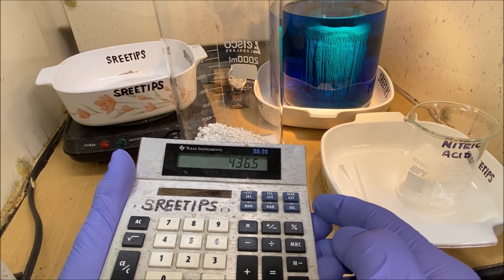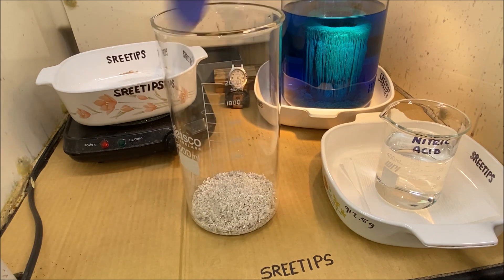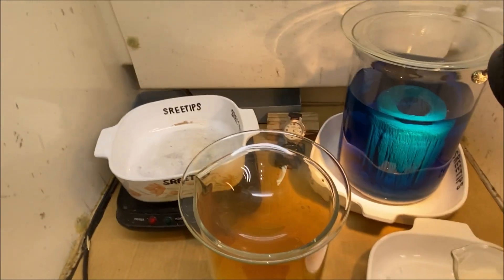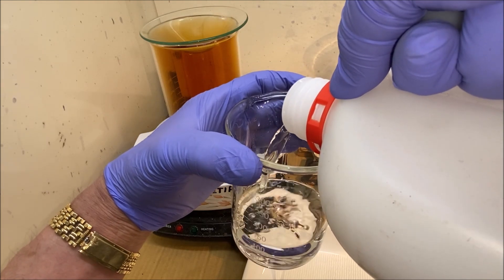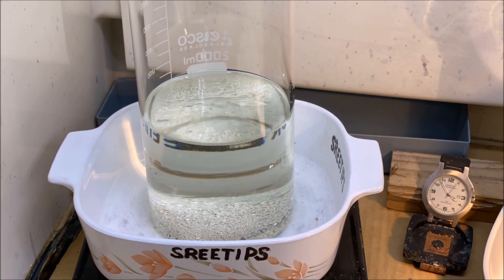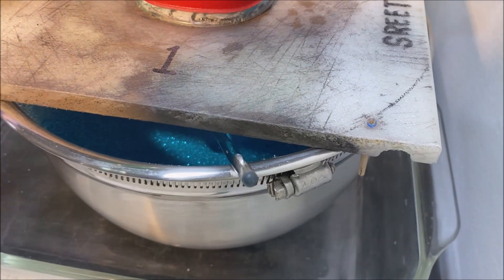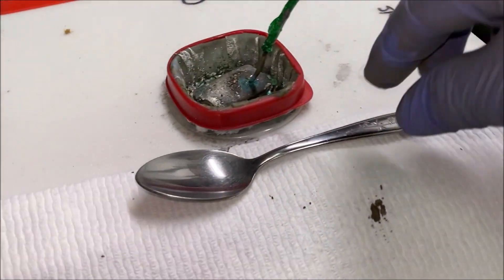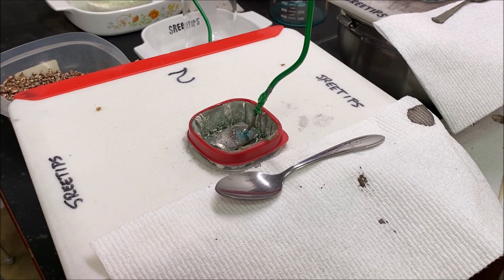Silver Cell Number 2 HARVEST Part1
Silver Cell Number 2 HARVEST Part2